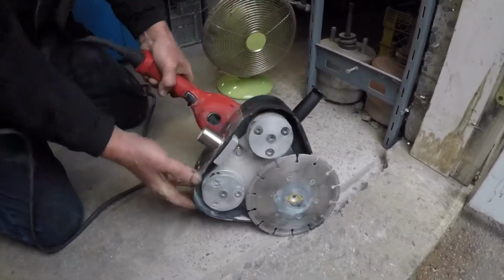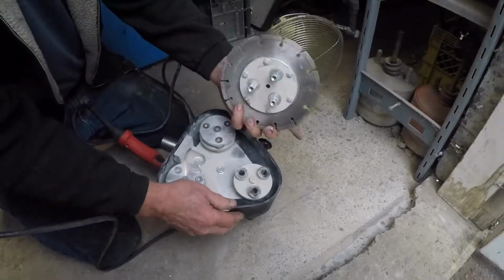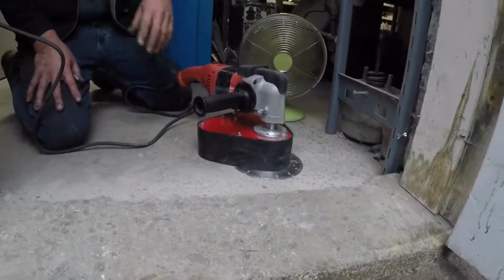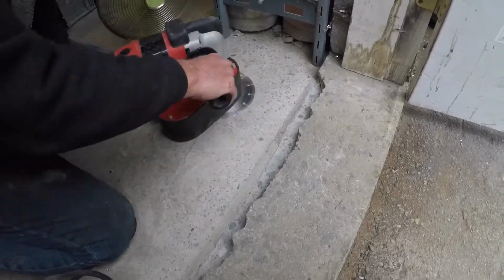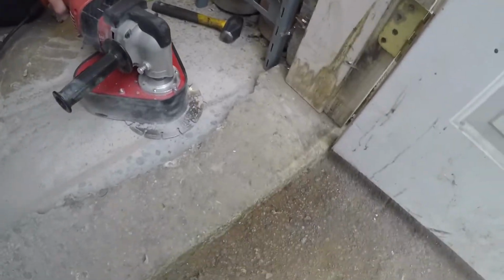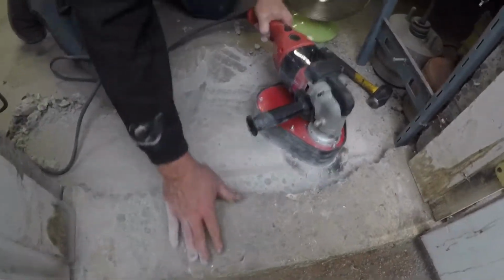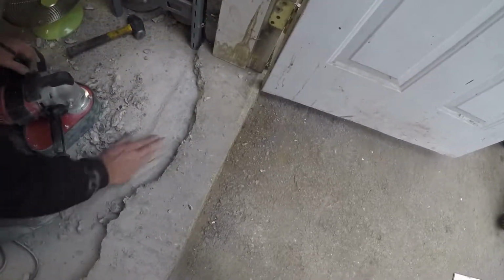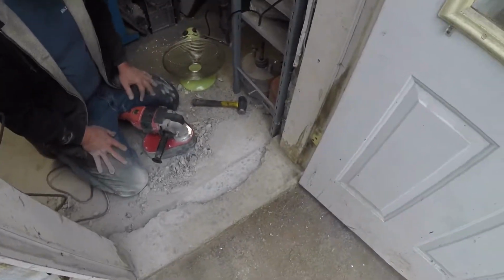Concrete threshold and lippage removal, the flush cut blade attachment is only for the GXE-34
The perfect addition to your list of “must haves” when working in the flooring industry, a myriad of uses, the 3 head unit comes with standard 4 inch Velcro pads, great for grinding, sanding and polishing.